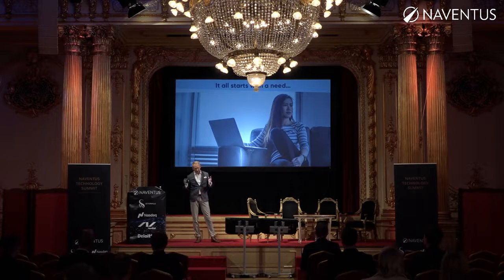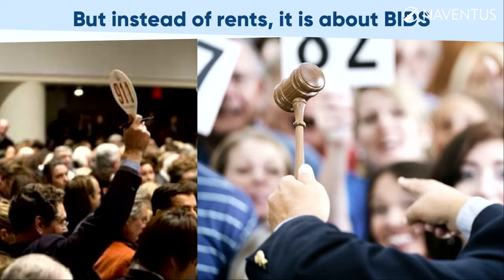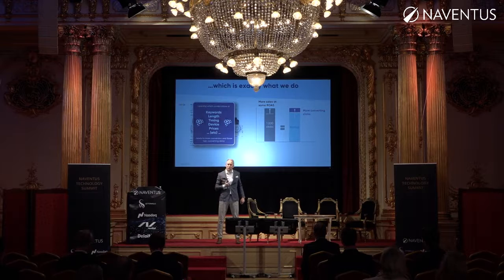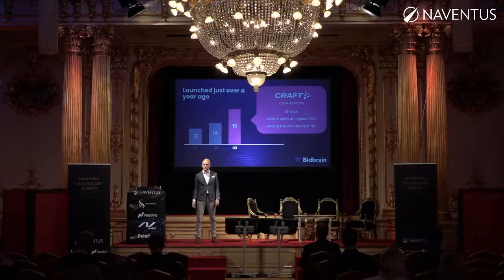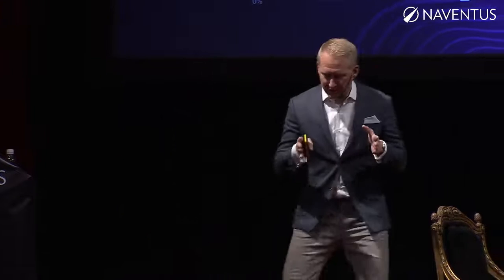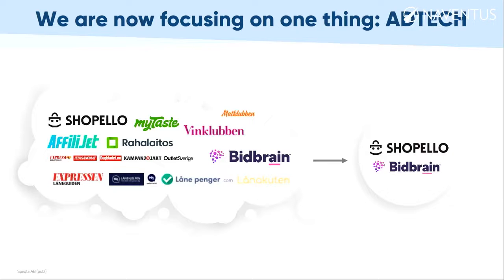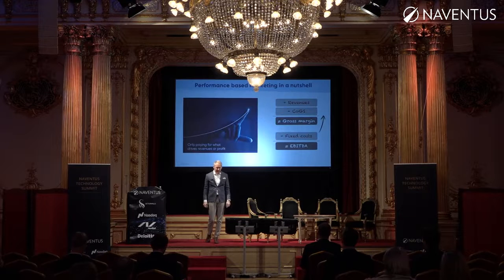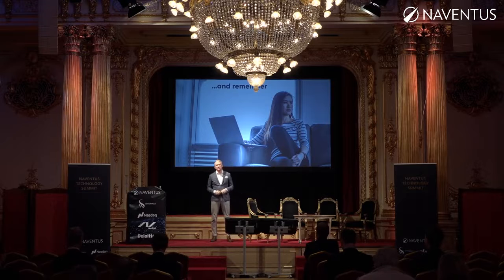Speqta - Naventus Technology Summit, November 30, 2022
Presentation by Fredrik Lindros, CEO at Speqta